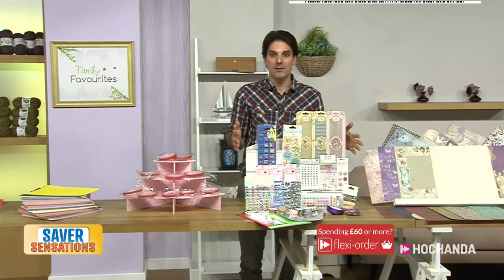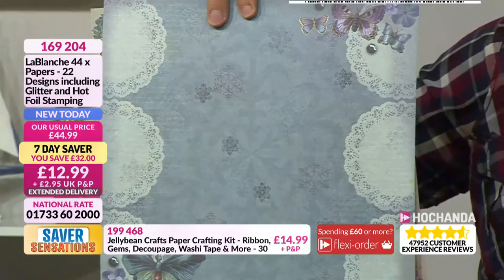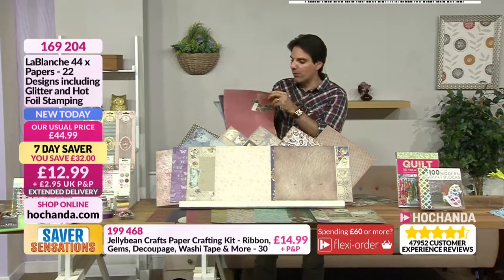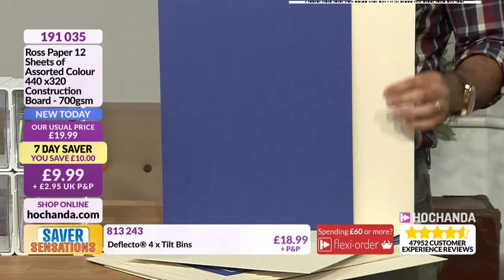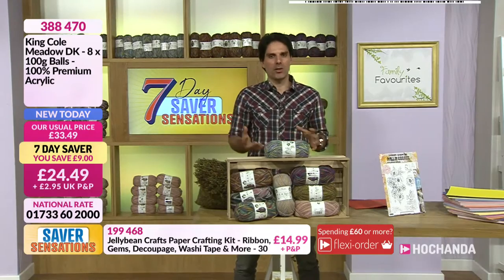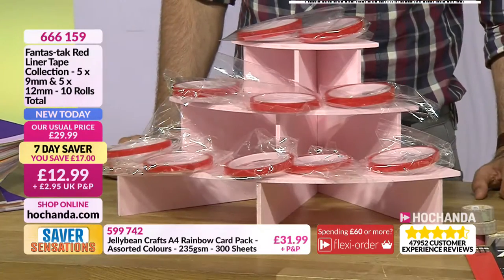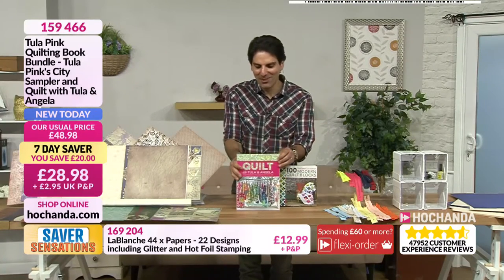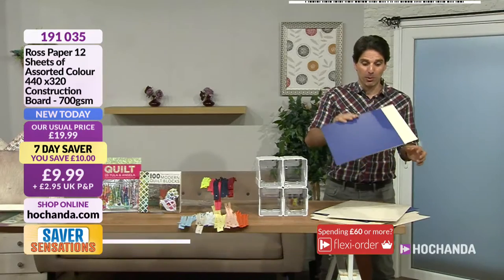Mixed Crafts and Amazing Deals on Hochanda - The Home of Crafts, Hobbies and Arts